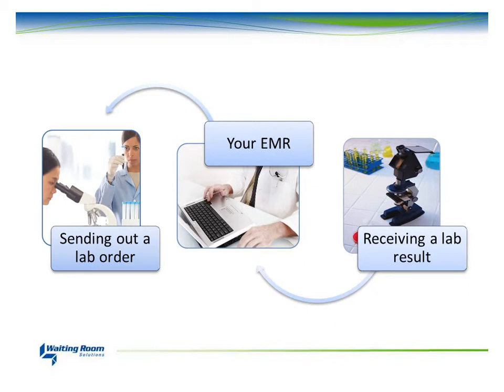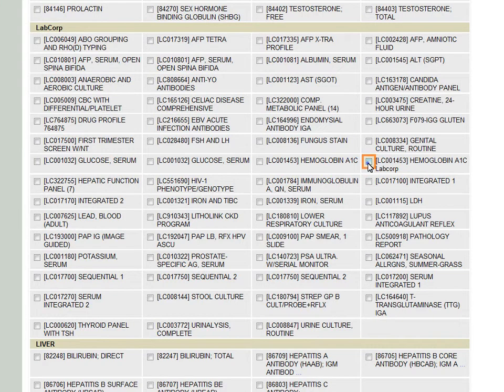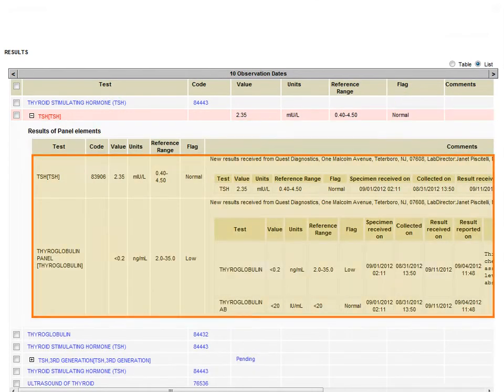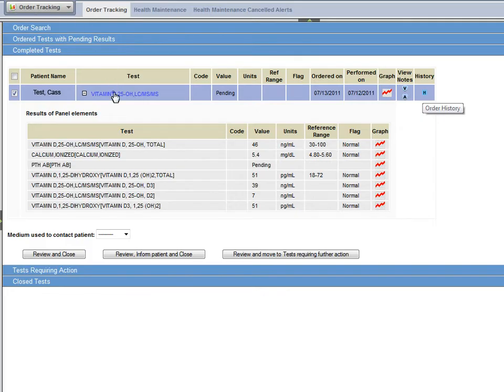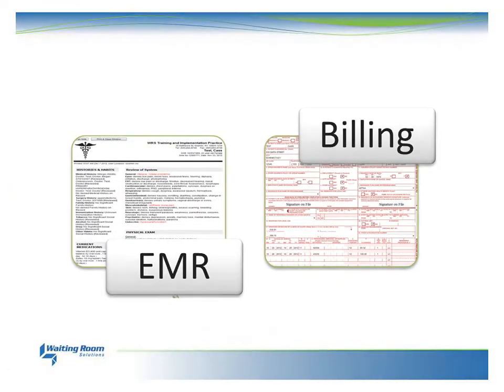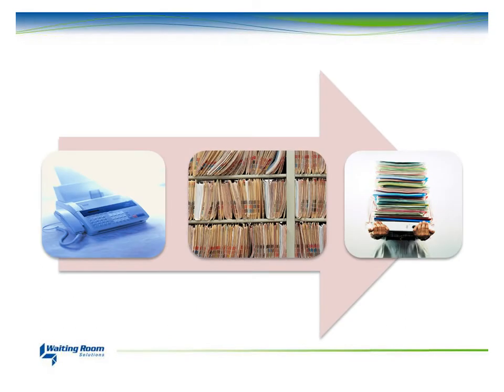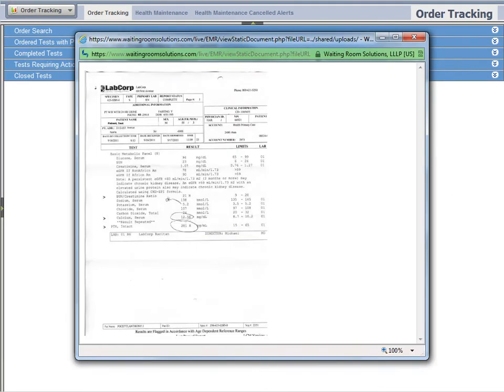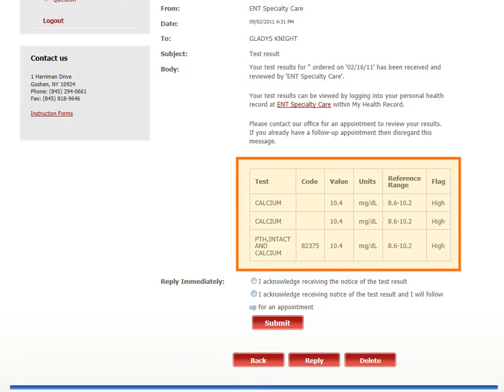Connectivity: Bidirectional Lab Connections - WRS Health EHR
With WRS you can easily order a lab and receive the results directly into your EMR with one click of the mouse. All actions flow from your order including the receipt of the result, patient messages and notifications, billing, and charting.

For more information on the WRS Health EHR and practice management system,